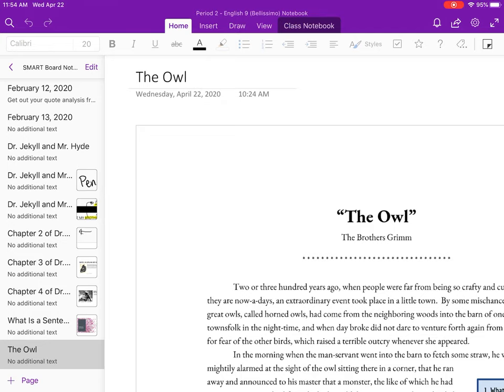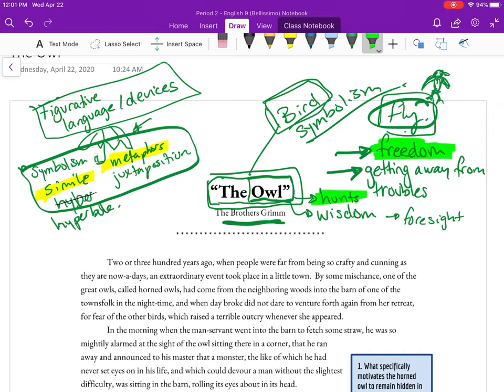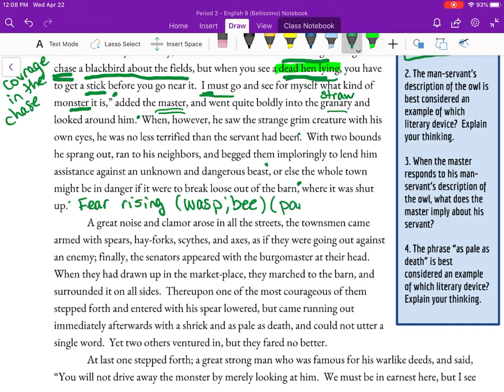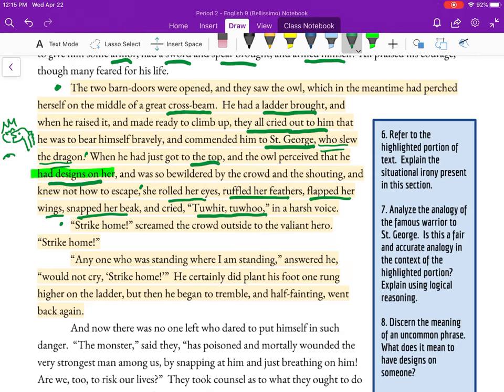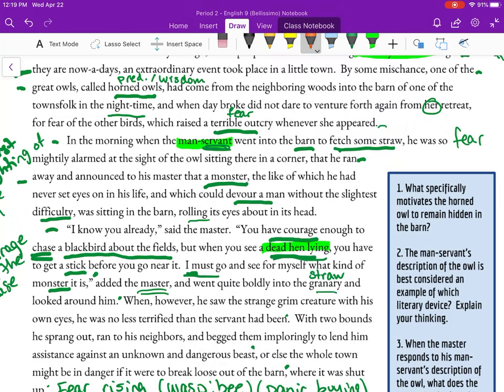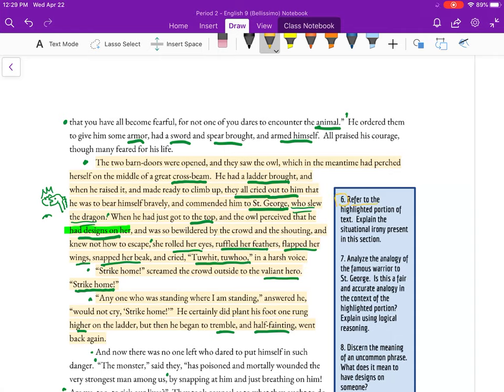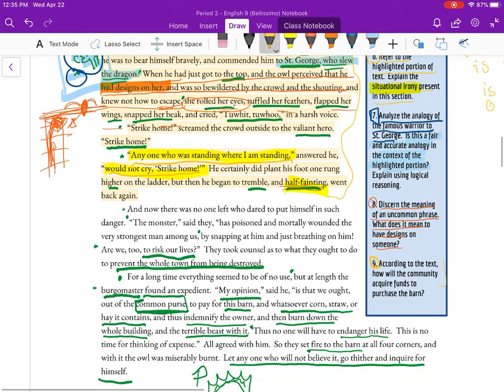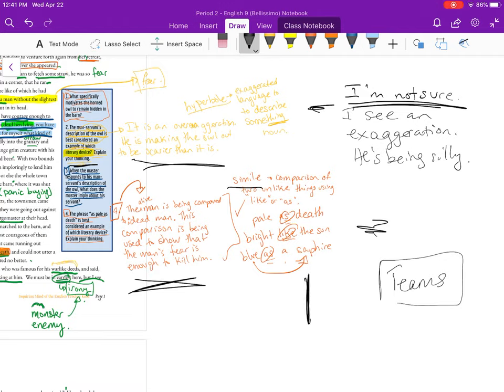The Owl by The Brothers Grimm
This video was made for my students. I go over a Brothers Grimm story named “The Owl”. We walk through the questions and what active reading looks like.